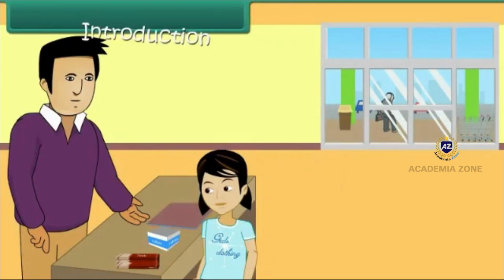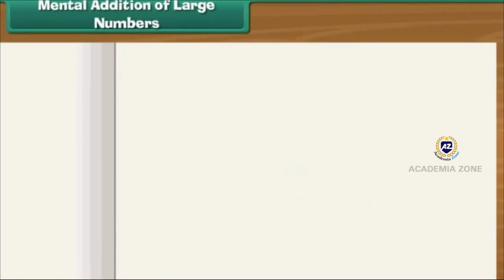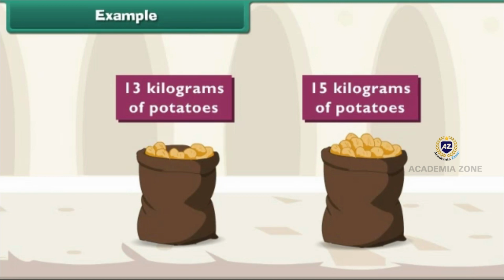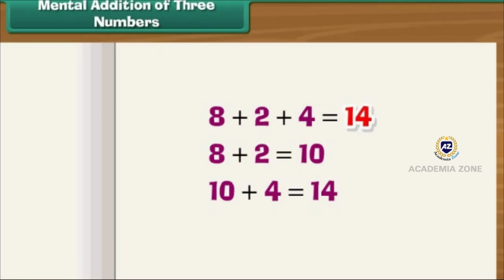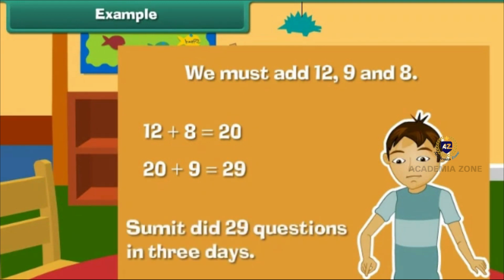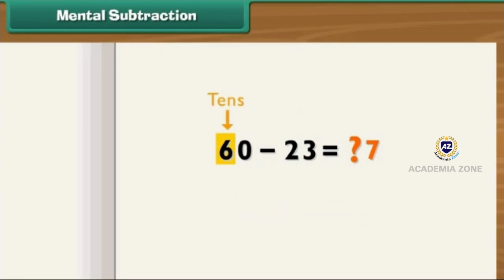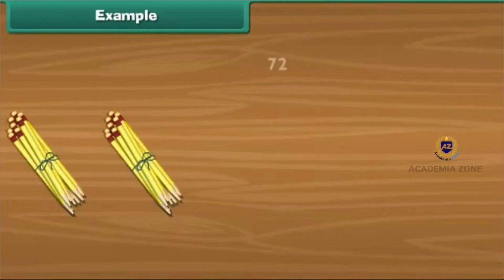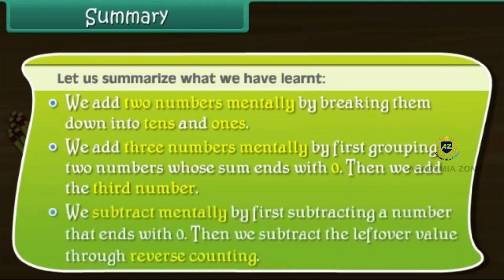Mental Arithmetic | Class 2 | English | CBSE | ICSE | FREE Tutorial | Academia Zone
Academia Zone